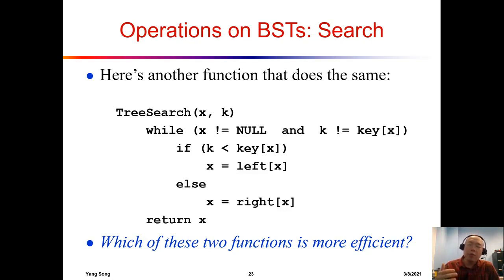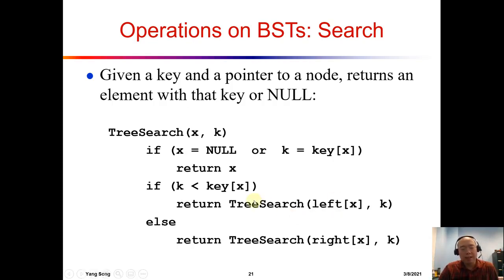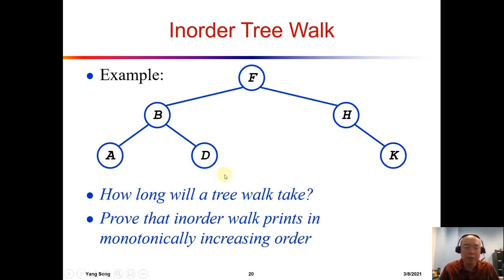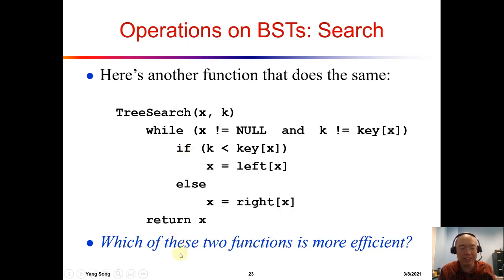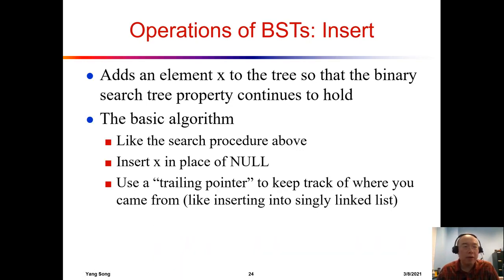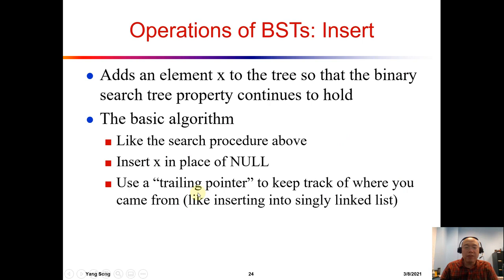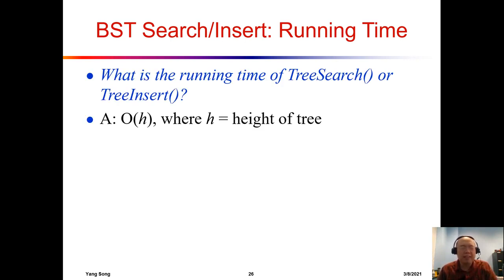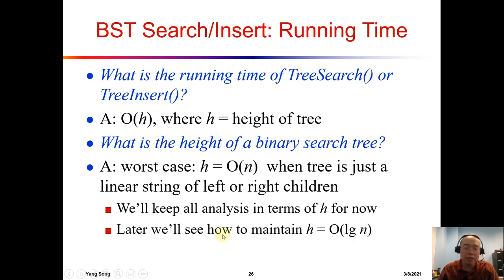13-3 BST search and insertion